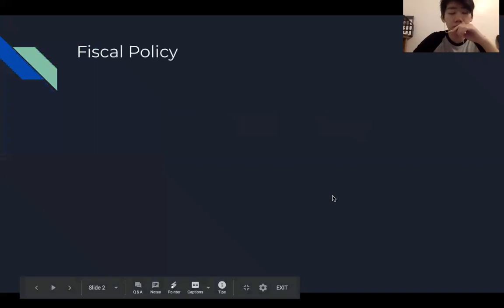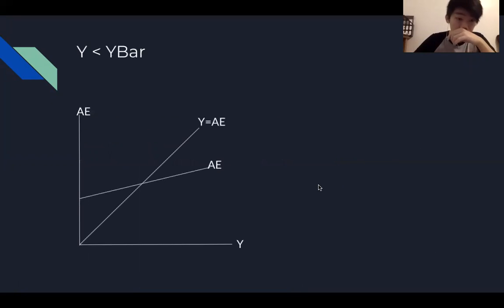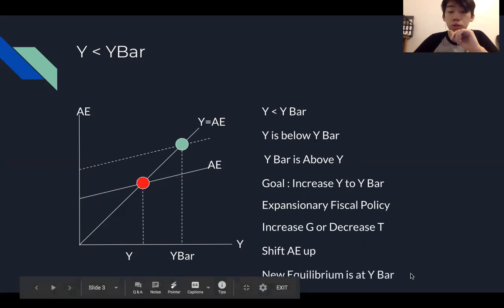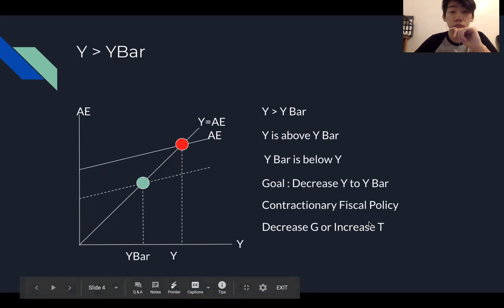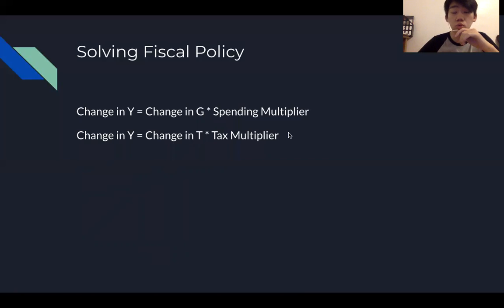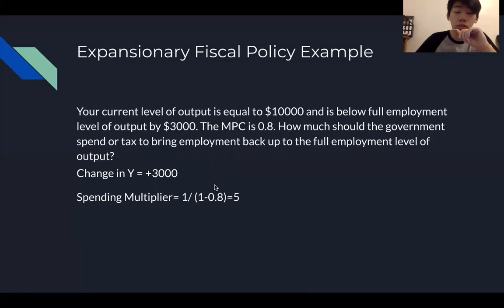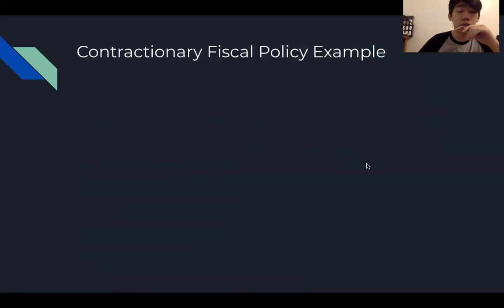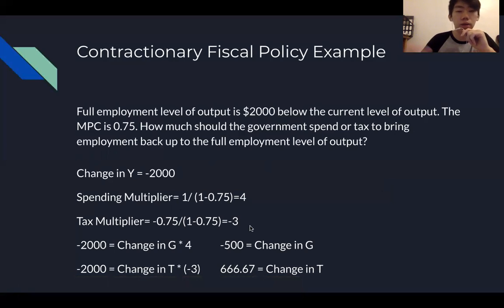Econ 002 S20 Week 7 Fiscal Policy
Hello Everyone! This video will go over fiscal policy, how we use it, and how to find our target change in output. After watching this video please use the link below to sign in

​My Zoom times are 4-5 on Tuesdays and Thursdays. You can find my session links on the ilearn page.